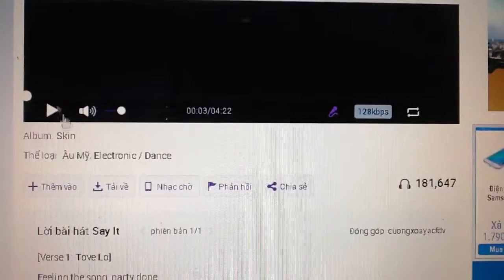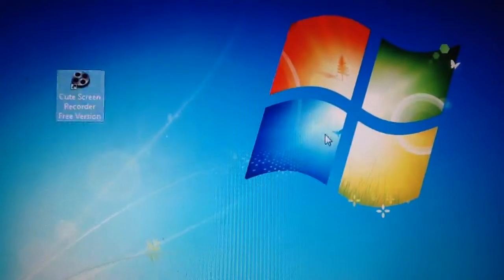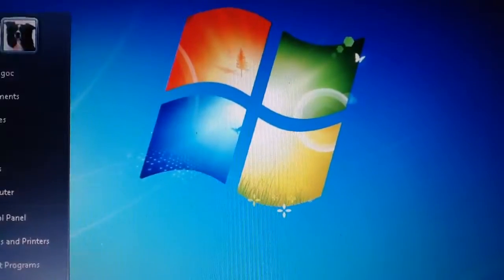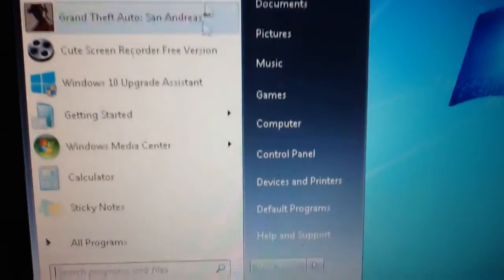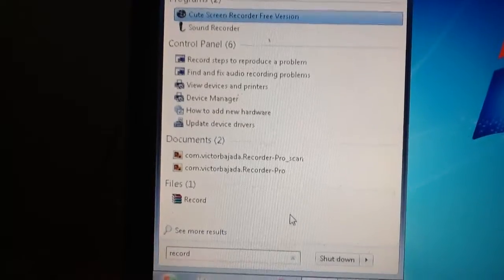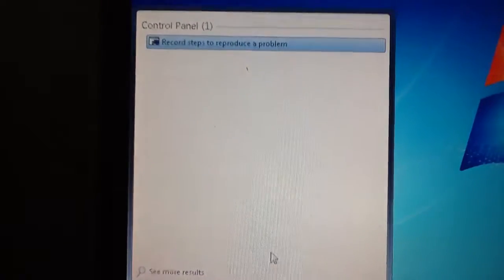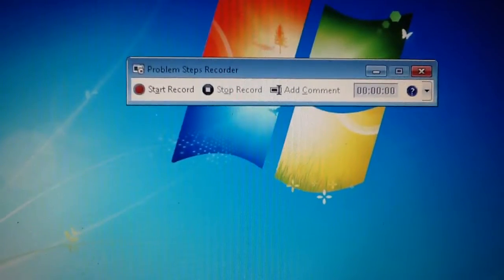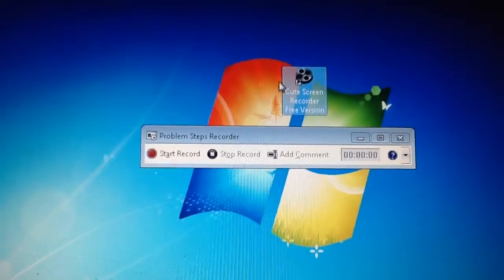How to RECORD SCREEN without DOWNLOAD on PC NEW HOT !!!!